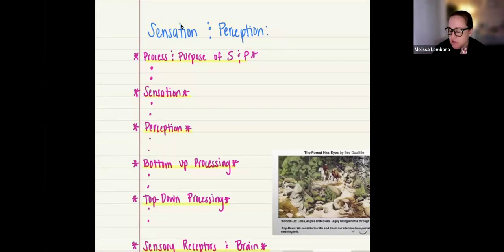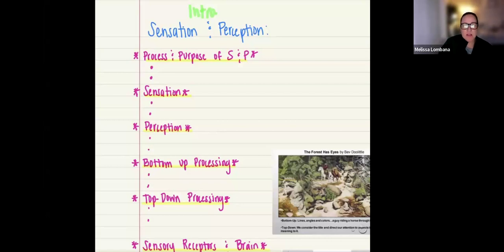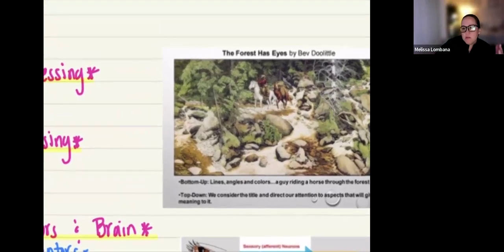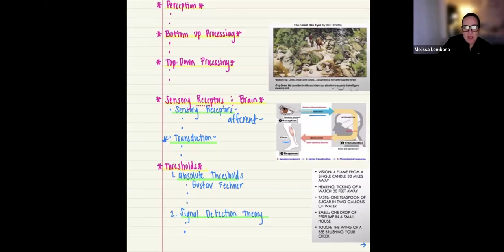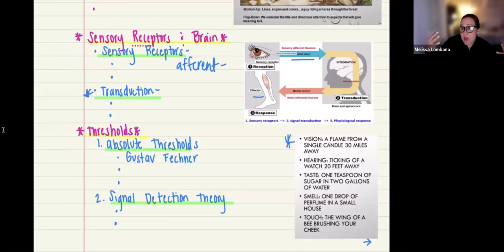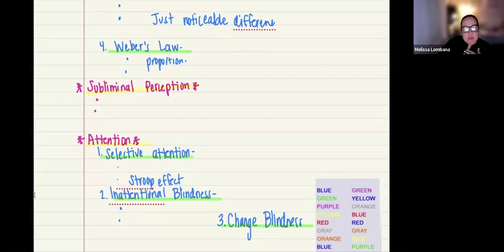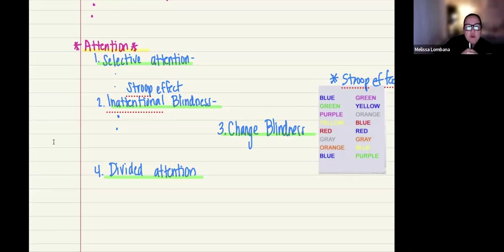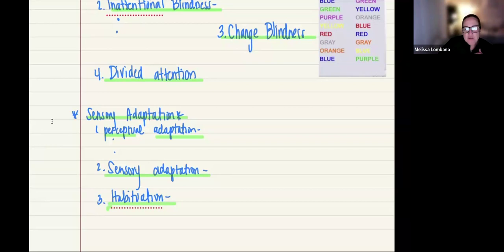Unit 3: Intro to Sensation & Perception Notes #1